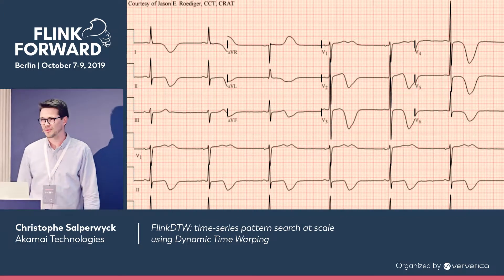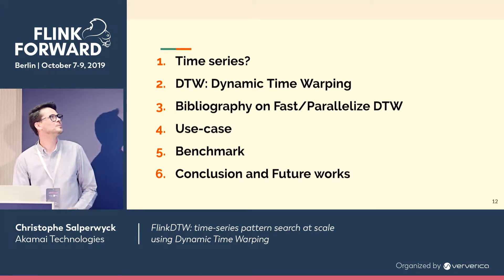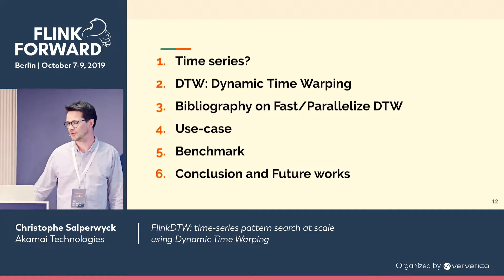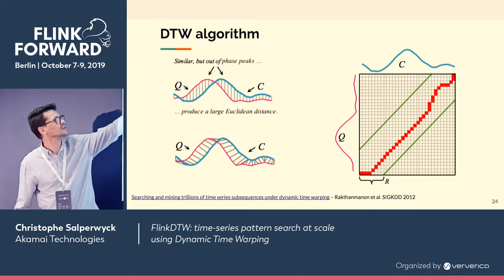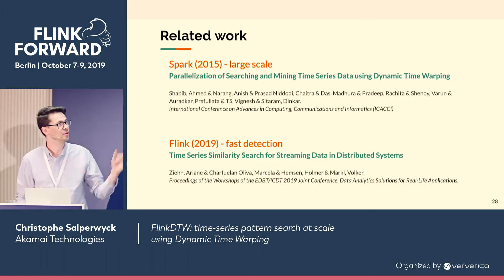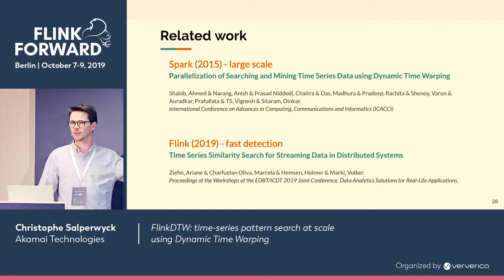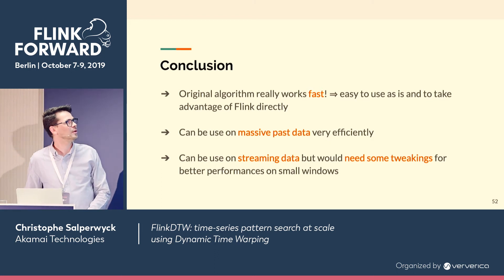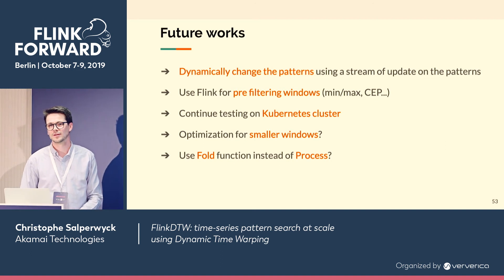FlinkDTW: time-series pattern search at scale using Dynamic Time Warping - Christophe Salperwyck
DTW: Dynamic Time Warping is a well-known method to find patterns within a time-series. It has the possibility to find a pattern even if the data are distorted. It can be used to detect trends in sell, defect in machine signals in the industry, medicine for electro-cardiograms, DNA…

Most of the implementations are usually very slow, but a very efficient open source implementation (best paper SIGKDD 2012) is implemented in C. It can be easily ported in other language, as Java, so that it can be then easily used in Flink.

We present how we did some slight modifications so that we can use with Flink at even greater scale to return the TopK best matches on past data or streaming data.